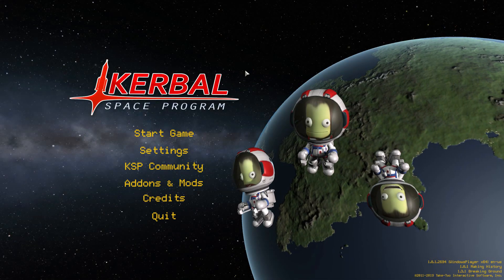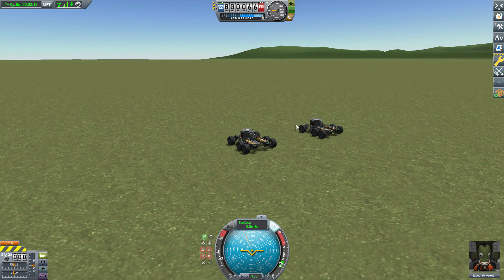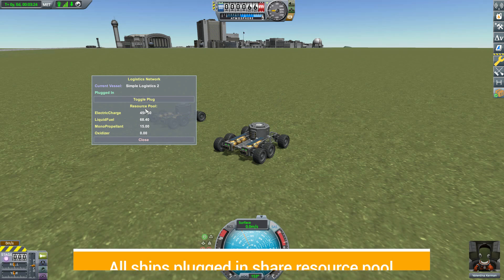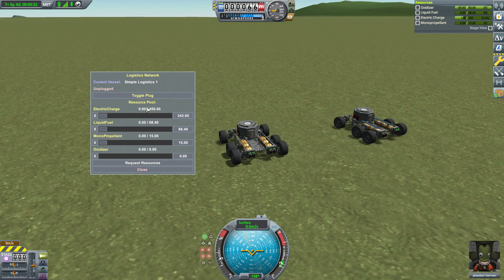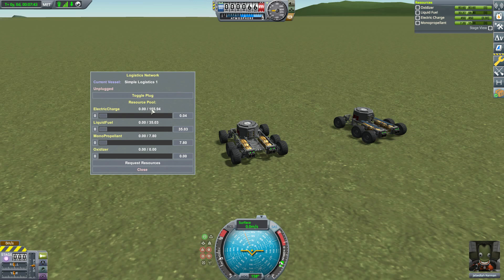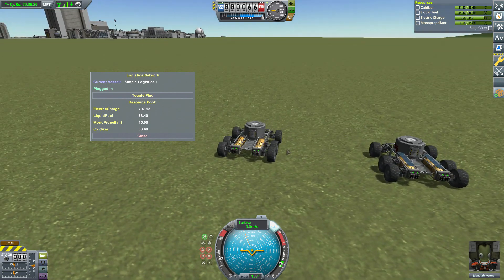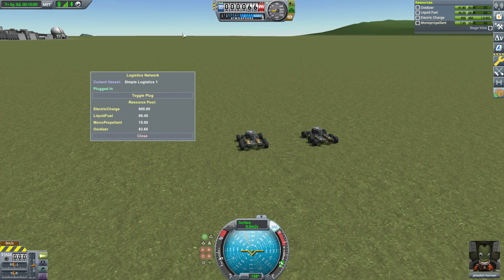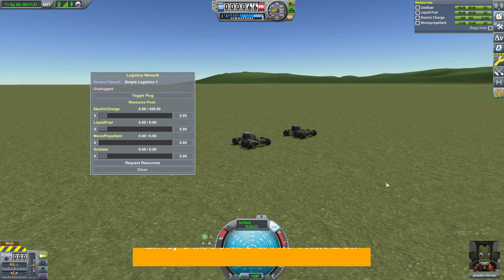KSP Mods - Simple Logistics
In this episode I mess around with the Simple Logistics mod which adds into the game the ability to share resources easily between landed vessels.